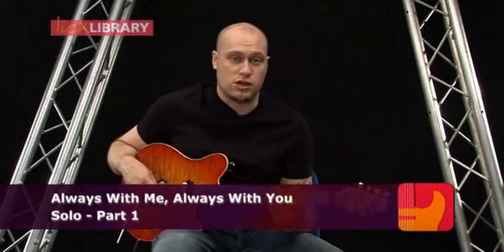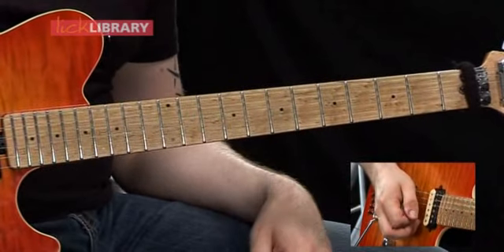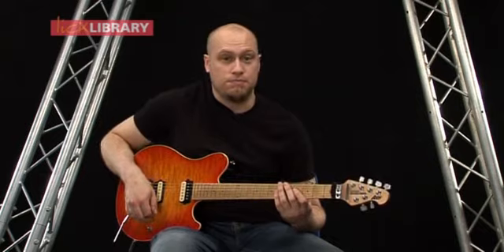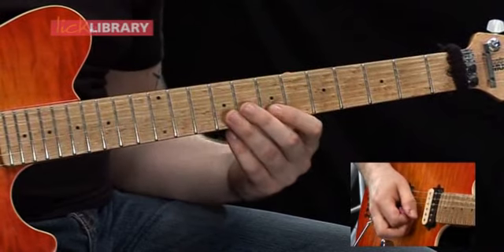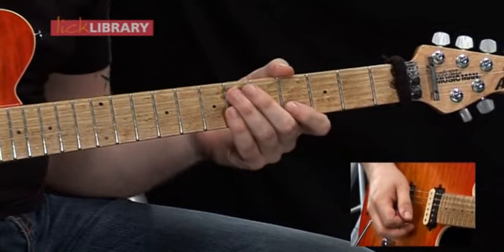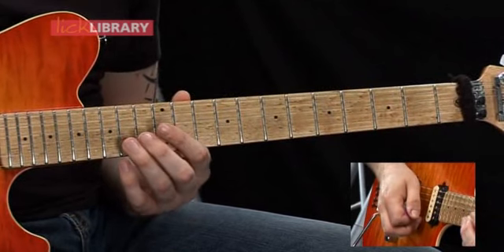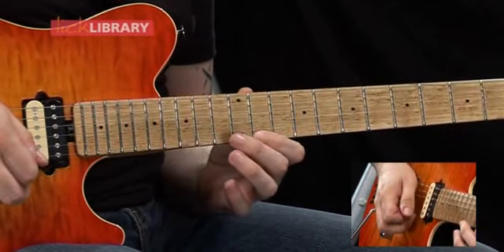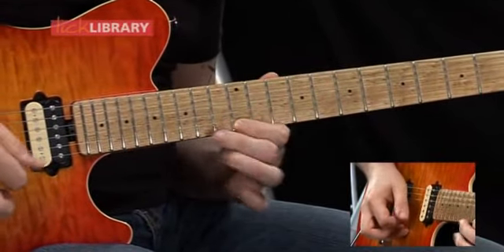02 Joe " Always_With_Me_Always_With_You " Solo Part 1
subtitulado al español